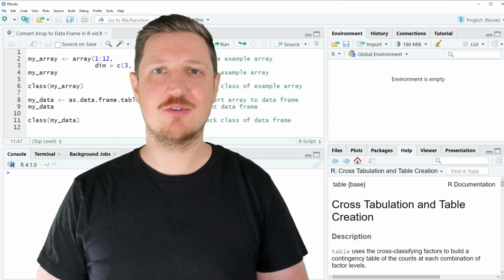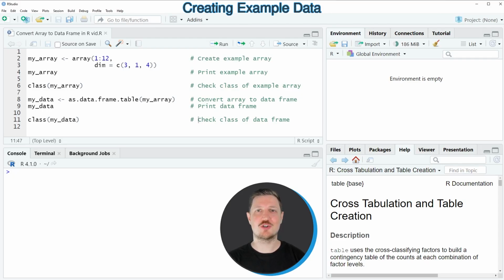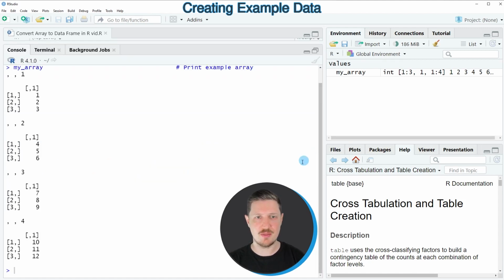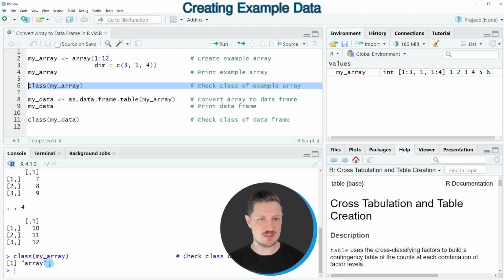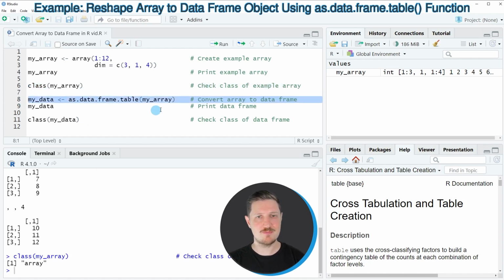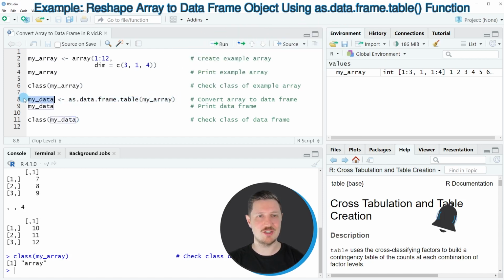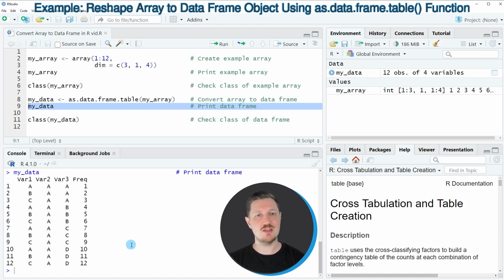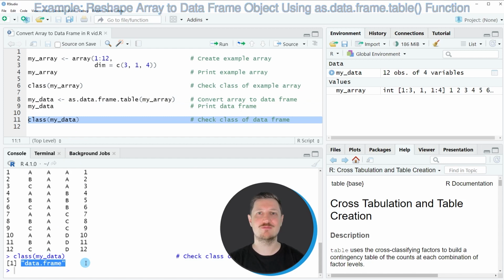Convert Array to Data Frame in R (Example) | Reshape, Transform Class | as.data.frame.table Function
How to reshape an array to a data frame in the R programming language. More details
R code of this video:

my_array ‹- array(1:12,                     # Create example array
                  dim = c(3, 1, 4))
my_array                                    # Print example array

class(my_array)                             # Check class of example array

my_data ‹- as.data.frame.table(my_array)    # Convert array to data frame
my_data                                     # Print data frame

class(my_data)                              # Check class of data frame